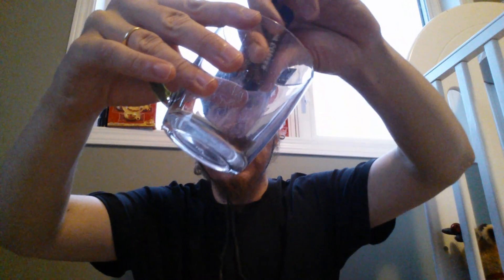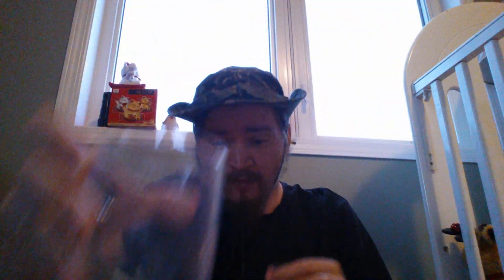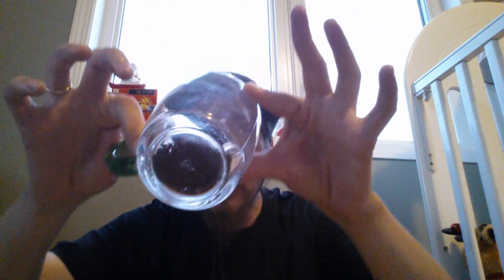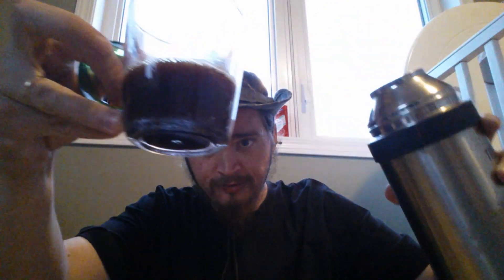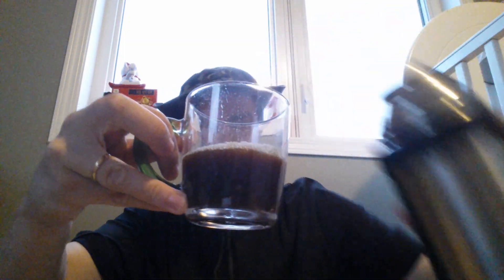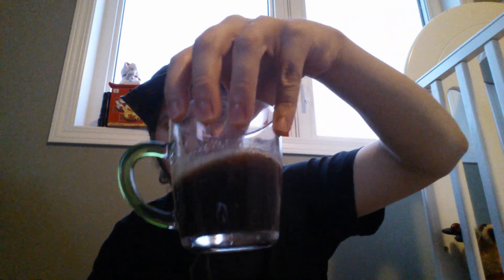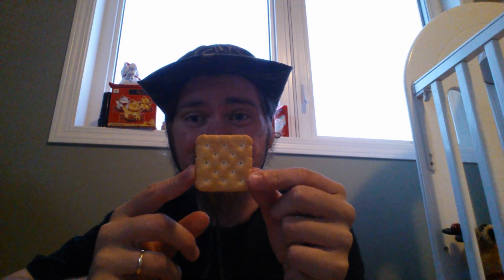캐나다아저씨 에이스+카피 먹다 Canadian tries korean ace and coffee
Today I try the perfect storm korean biscuits and coffee.

I bought the Ace biscuits from an asian market close to my house.

The ediya coffee was bought in south korea and my parents brought it back to canada.

캐나다아저씨 에이스+카피 먹다!!!

ㅋㅋㅋㅋㅋ

Love from canada ㅋㅋㅋㅋㅋㅋㅋ